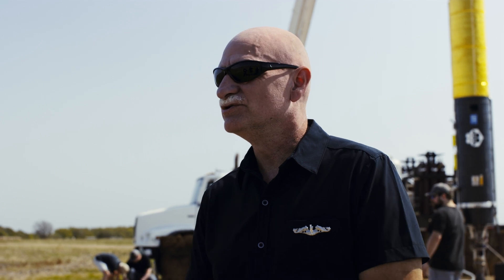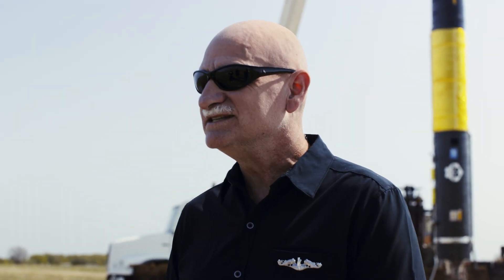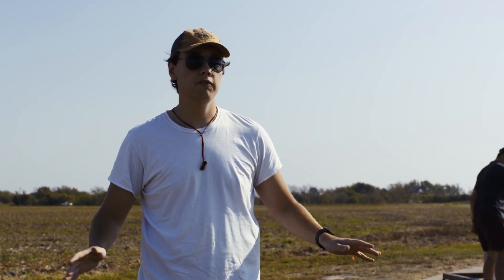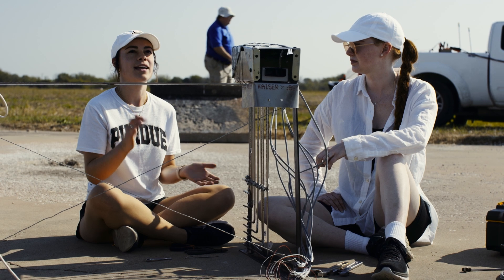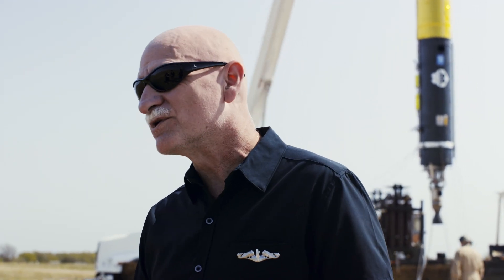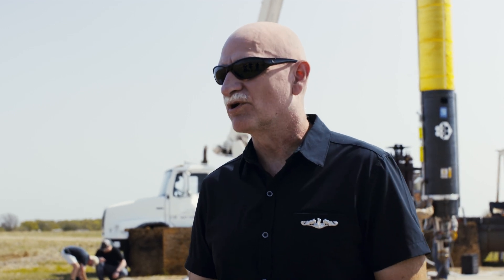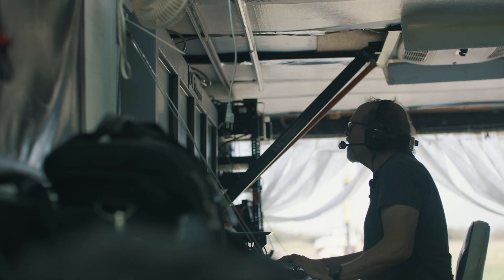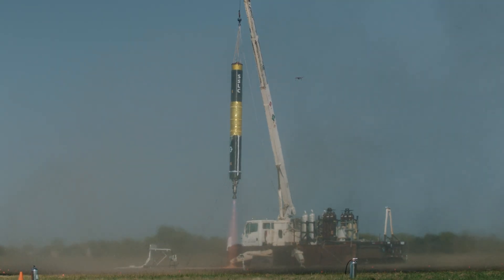Be Part of the Future: Invest in Exos Aerospace's Mission to Innovate Space for Tomorrow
Join Exos Aerospace as we push the boundaries of space technology to address complex challenges. Our recent advancements in engine testing and collaborative efforts in lunar exploration are part of our commitment to expanding aerospace innovation. Working with our affiliate, Scorpius Space Launch Company (of which Exos holds an 18% stake), we’re helping to advance orbital transport capabilities with Scorpius’s Type 5 carbon composite tanks—now aboard the Nova C lunar lander to support critical lunar missions. We are also dedicated to inspiring the next generation through hands-on learning experiences, preparing today’s youth for meaningful roles in the space industry, one experiment at a time. By investing, you can help support Exos Aerospace’s mission to drive potential advancements that may benefit society and the planet.

Please note: This investment opportunity is offered on StartEngine under Regulation Crowdfunding. Investing in early-stage aerospace companies like Exos Aerospace involves substantial risk, including the potential loss of your entire investment, and returns are not guaranteed. We encourage you to review the full offering and consult with a financial advisor to understand all associated risks before investing.